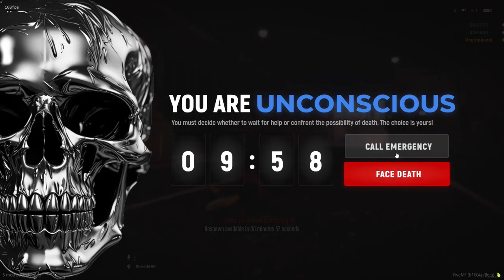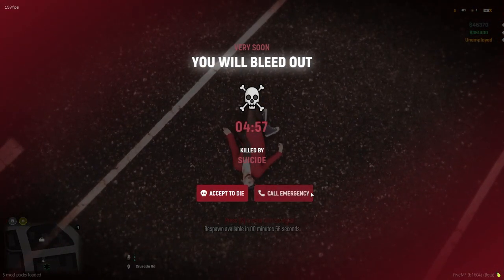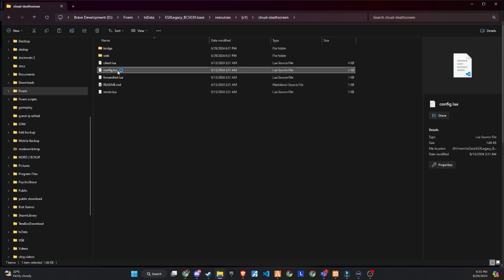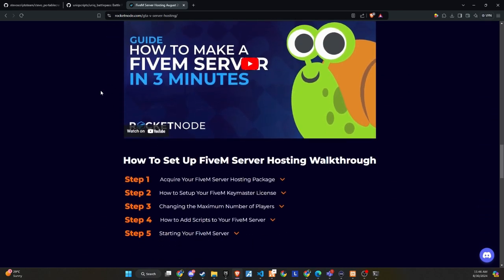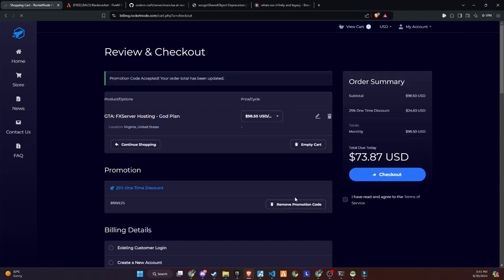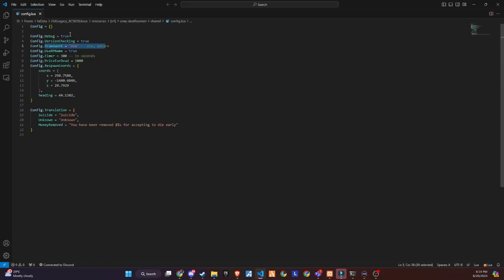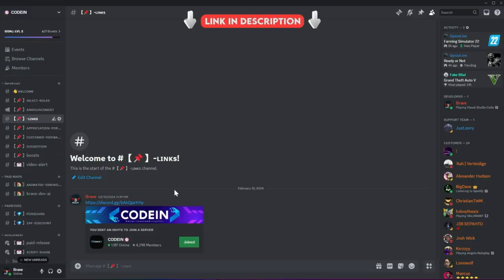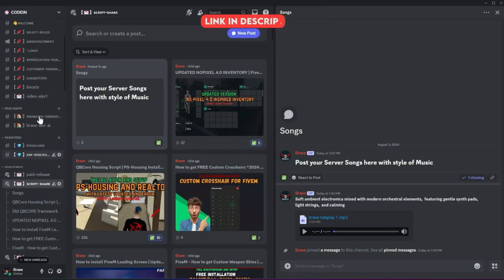Free | QBcore & Esx | New Death Screen For Players | Installation And Setup | 2024